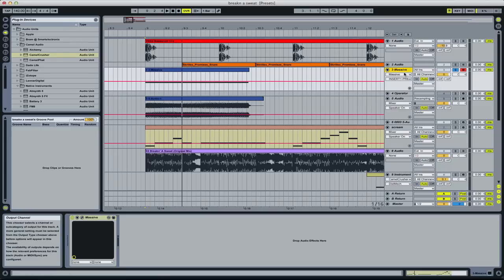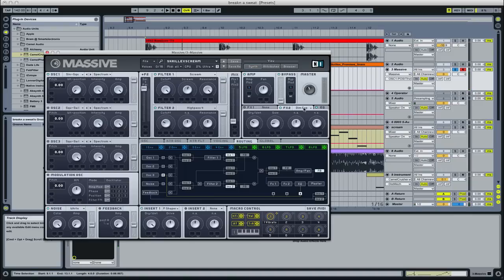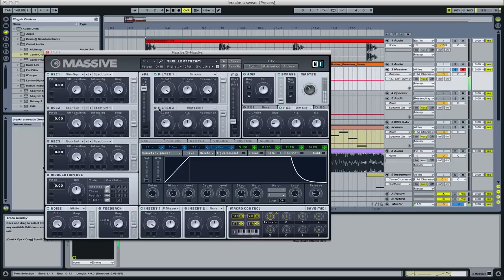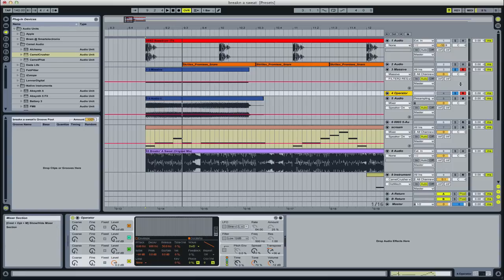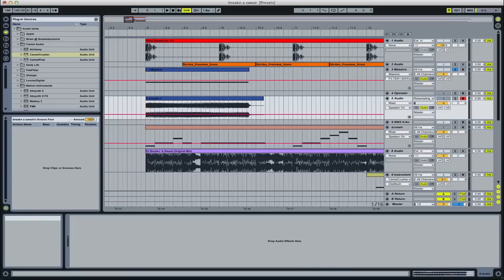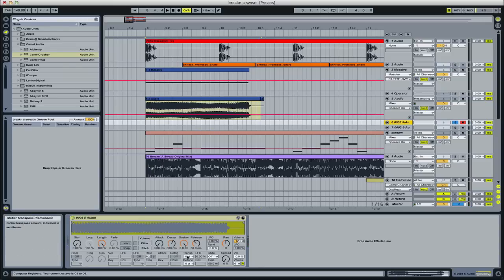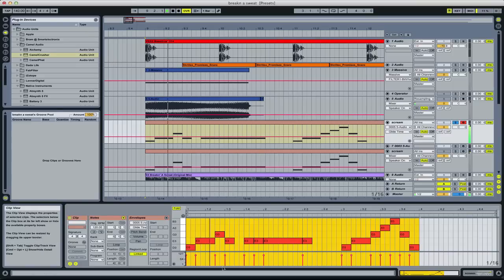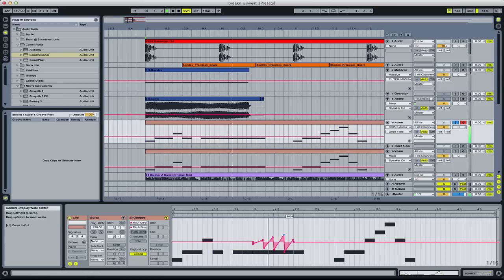Skrillex Breakn A Sweat Lead Tutorial in Massive and Ableton Live